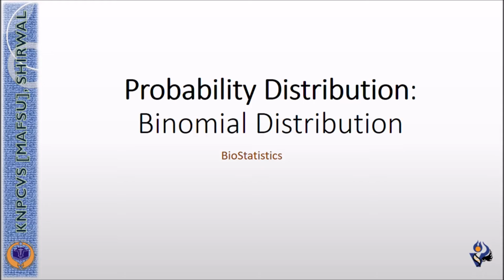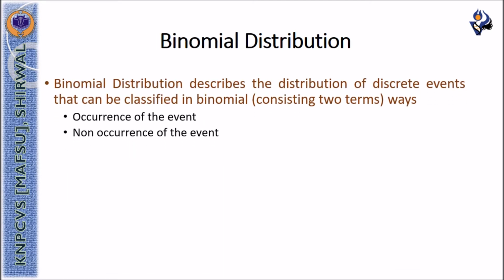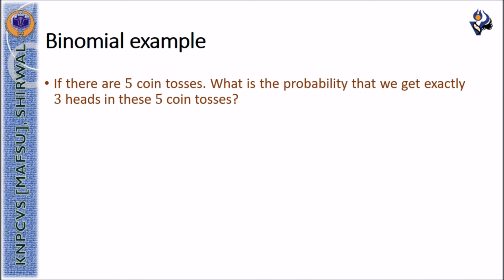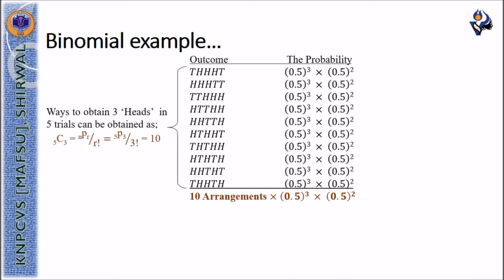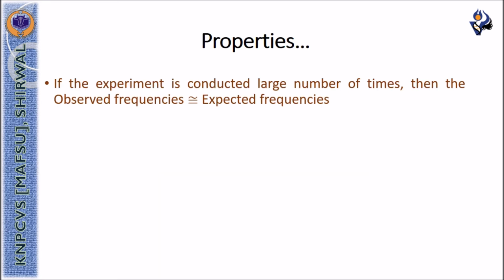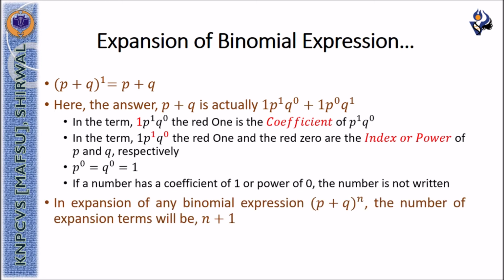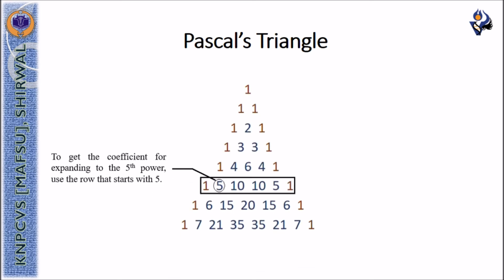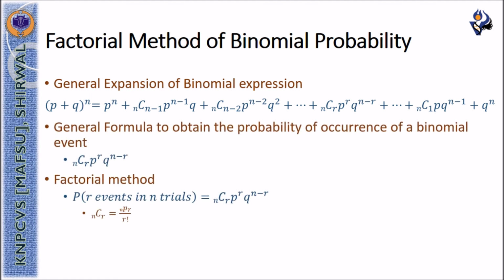09 Binomial Distribution